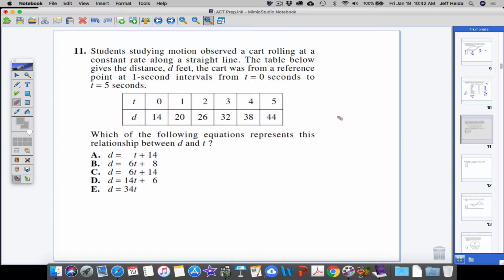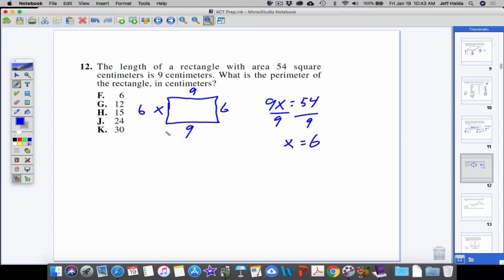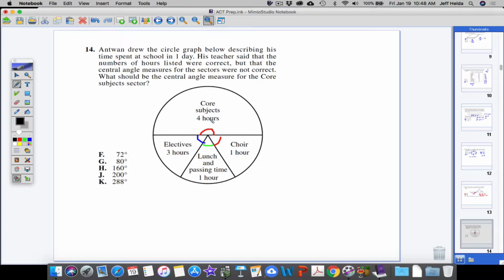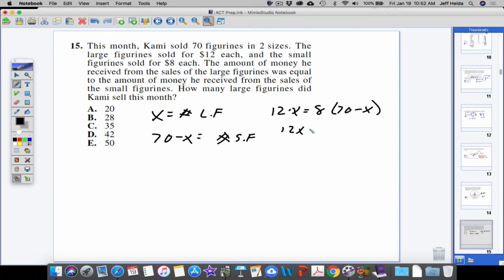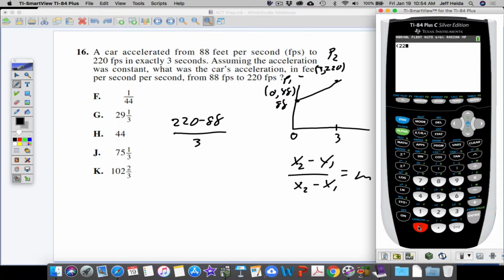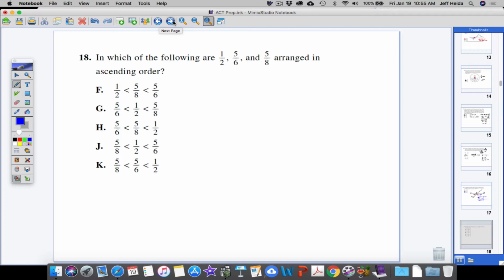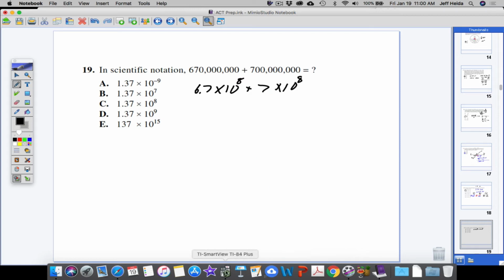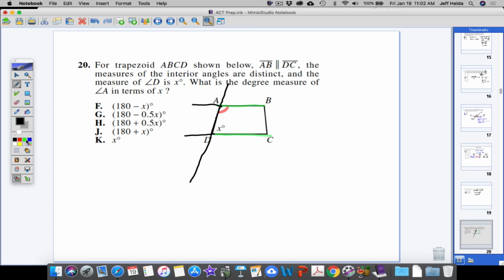ACT Practice Test Solutions Problems 11-20